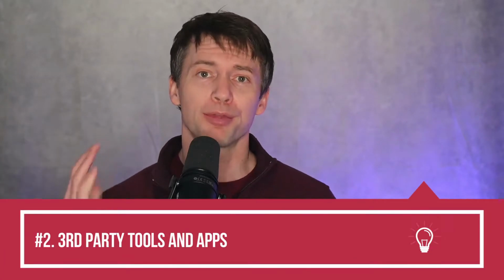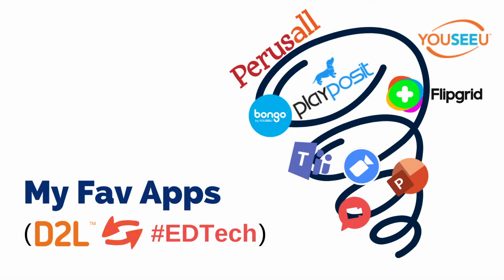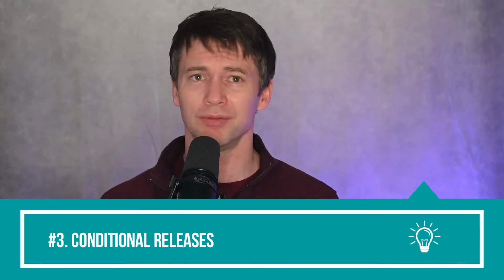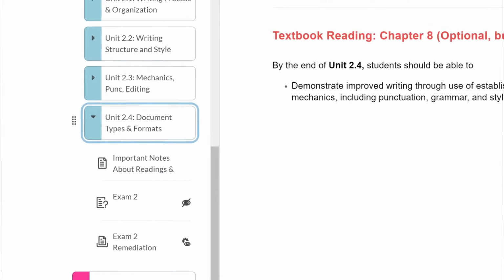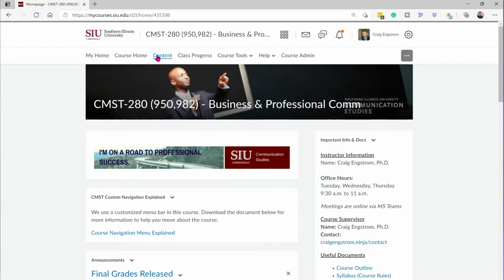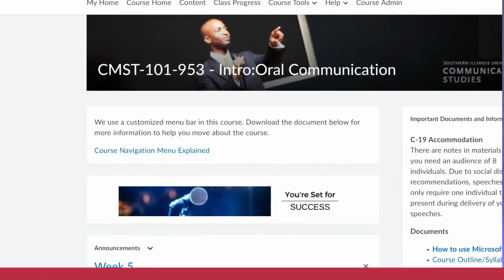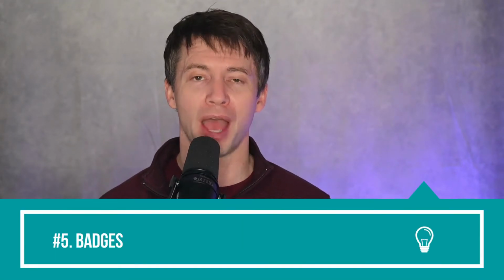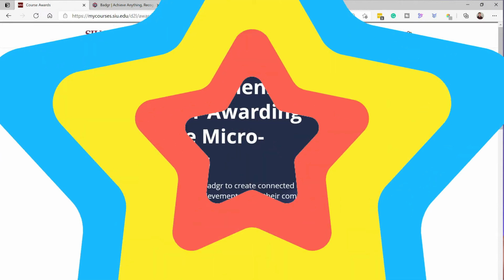D2L Propels My Teaching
In this video, I explain my approach to teaching and how the Learning Management System (LMS) D2L (Desire2Learn) by Brightspace propels this teaching (makes it possible). 🚀

This is part of a submission for an award that D2L is offering.

Chapters:
Intro - 00:00
My Andragogy - 00:26
Intelligent Agents - 03:35
3rd Party Tools and Apps - 04:13
Conditional releases - 05:50
Rubrics - 06:07
Conclusion - 06:50